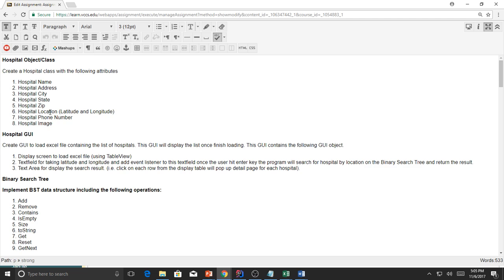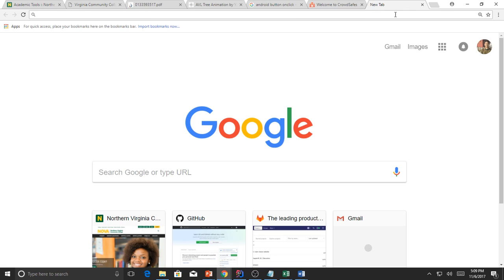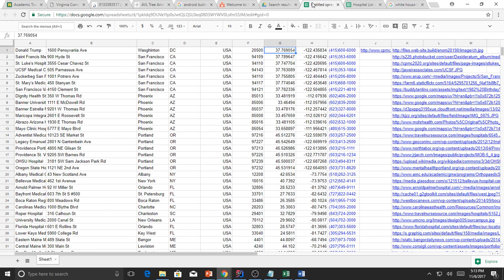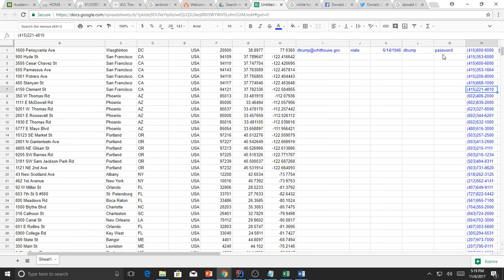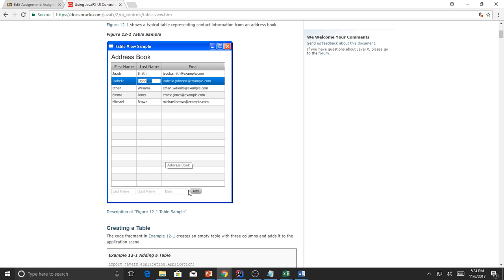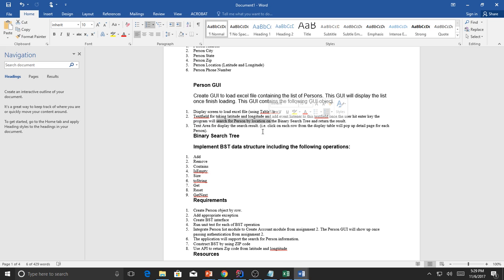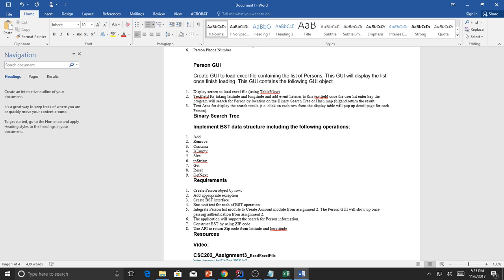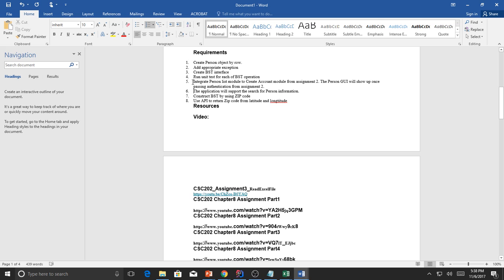Tanes Kanchanawanchai Live Stream